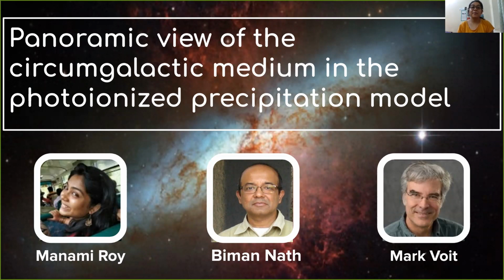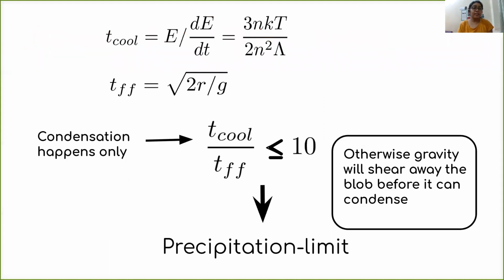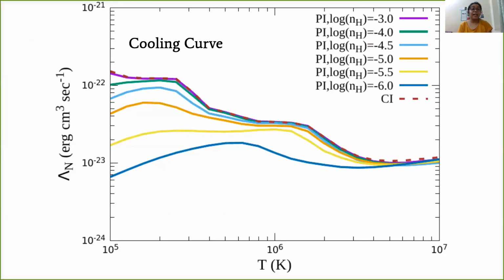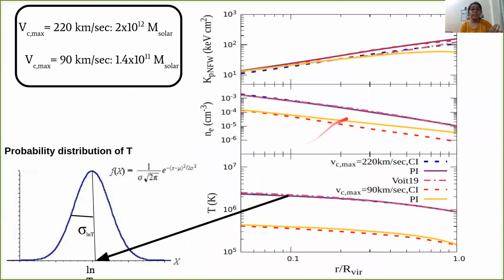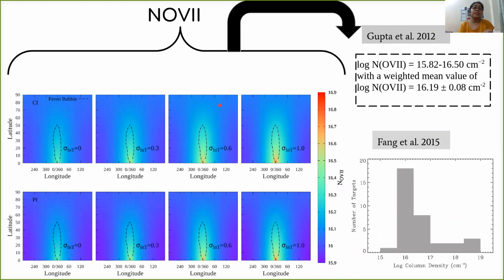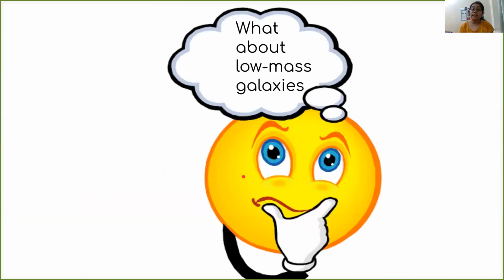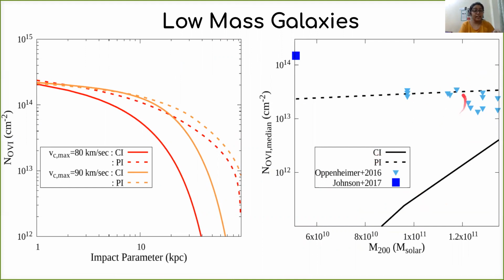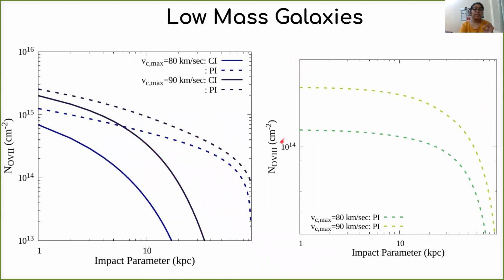A Panoramic View of the CGM in the Photoionized Precipitation Model - Manami Roy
This video describes our recent work, where we have developed a photoionized precipitation model. This paper is submitted and currently under review at MNRAS. Here we have investigated the effect of photoionization by extra-galactic UV background on the CGM of Milky Way and low-mass galaxies. We found that photoionization has little effect on Milky Way whereas it has significant effect on low-mass galaxies.  We also studied the effect of temperature fluctuation and found that CGM model of Milky Way is consistent with observed OVII and OVIII column densities only if large log-normal temperature fluctuations are included.